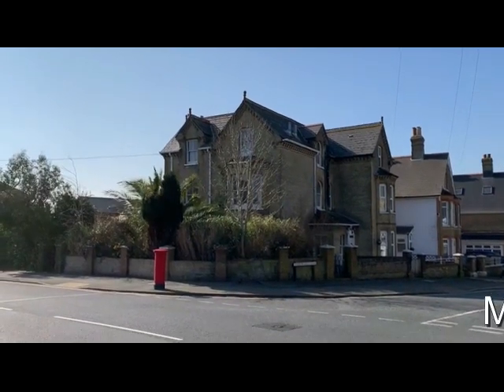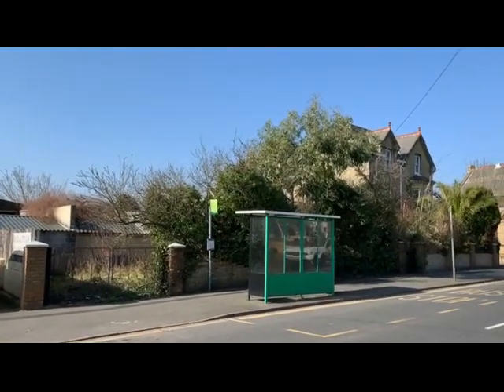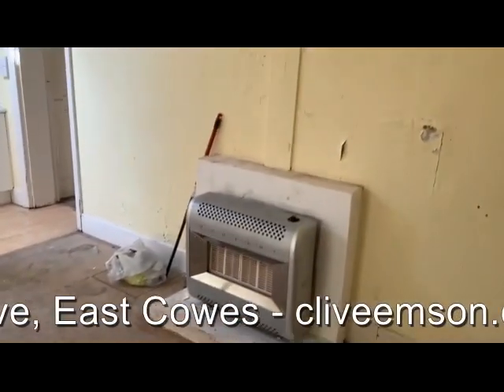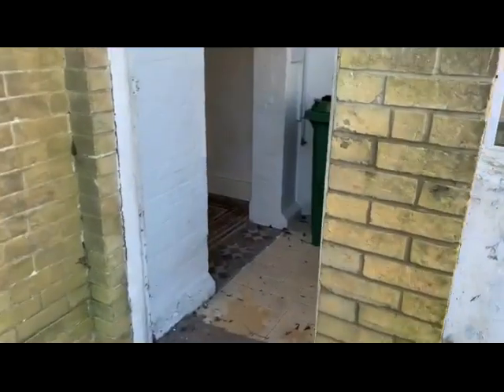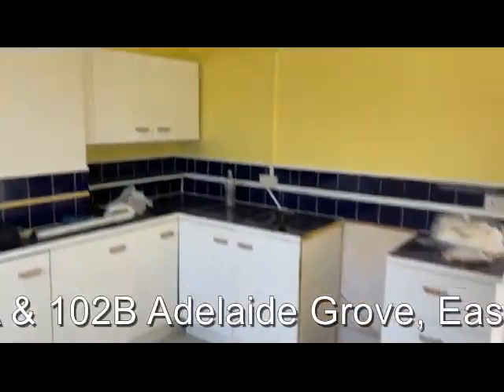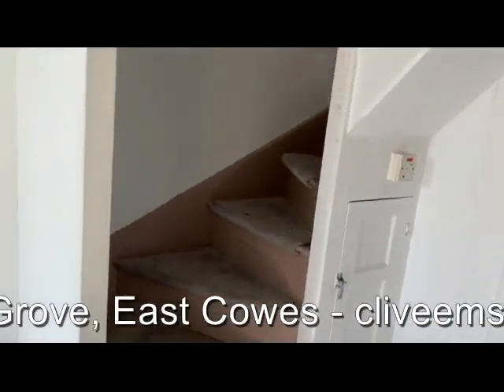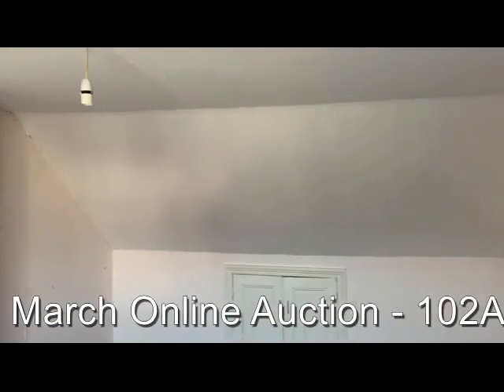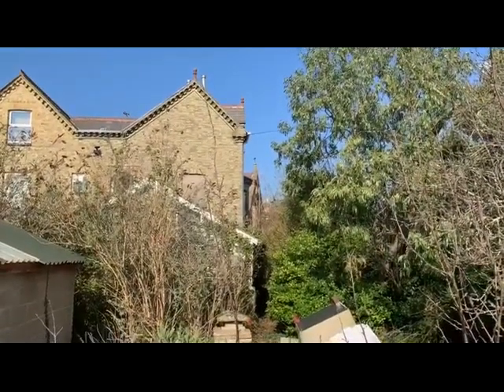102A & 102B Adelaide Grove, East Cowes, Isle Of Wight - March Online Auction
March Auction: 102A & 102B Adelaide Grove, East Cowes, Isle Of Wight, PO32 6DE
AUCTION DATE: Wednesday 24th March
ONLINE AUCTION: cliveemson.co.uk/properties
REGISTER TO BID: cliveemson.co.uk/online

Originally known as Grove House and reputedly constructed by the master builder WH Brading this attractive three storey building occupies a position on the corner of Adelaide Grove and Yarborough Road.  The building is at present configured as two self-contained flats with a one/two bedroom apartment on the ground floor and a three bedroom unit on the upper two floors.

The flats were let for many years providing a worthwhile investment income and subject to some upgrading and refurbishment (particularly to the ground floor flat) are considered ideally suited for continued use in this guise.  Alternatively, there may be potential to revert the living accommodation back to a single dwelling, subject to all consents being obtainable.  Outside of the property there is the benefit of off-road parking with scope for additional parking spaces in the rear garden if required.

Of interest to investor purchasers might be the proximity of the adjoining car repair garage and the longer term potential for perhaps a collaborative re-development, again subject to all consents being obtainable.